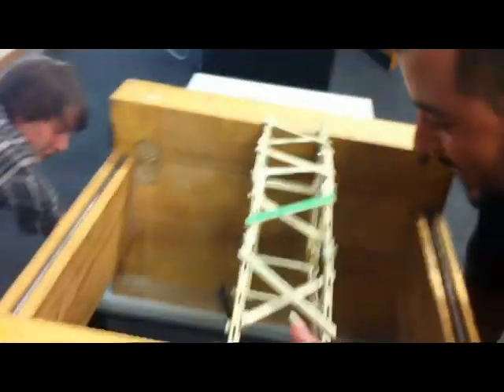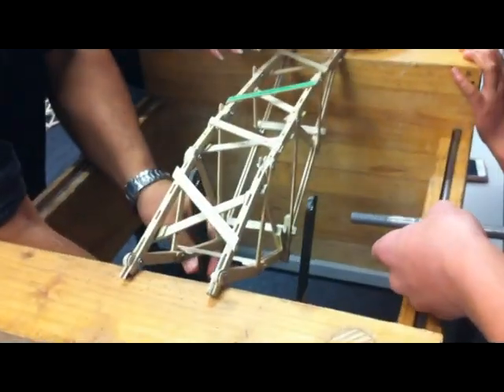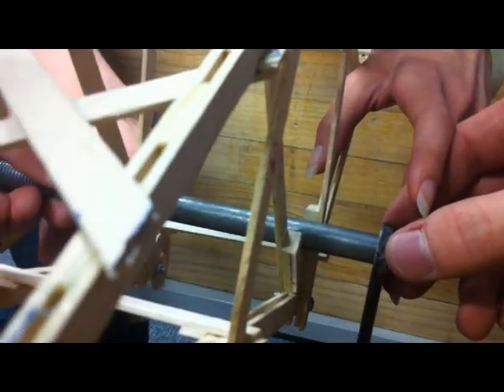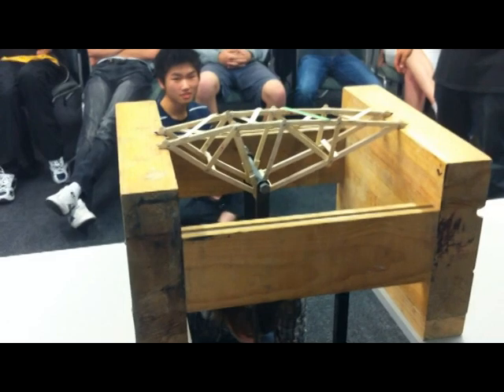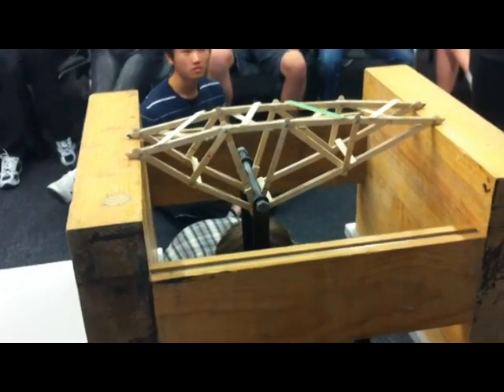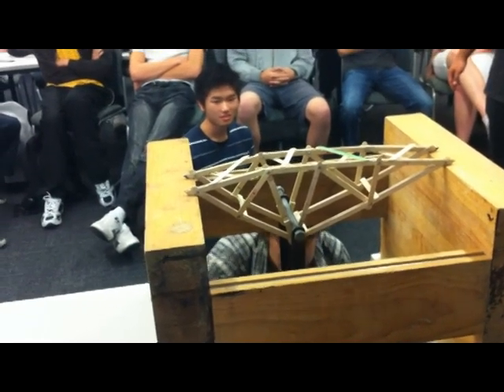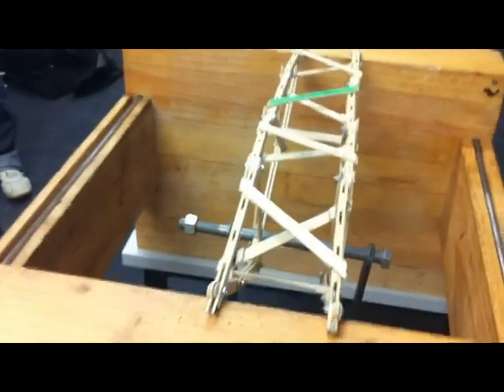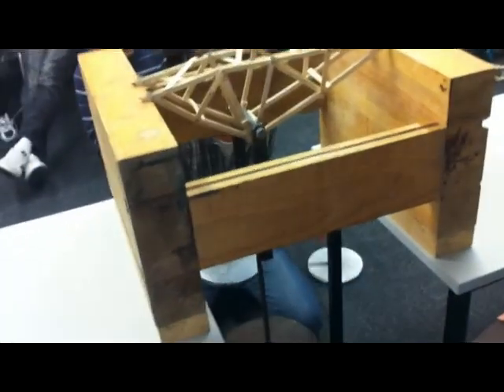Record Truss Bridge 2012 - University of Auckland Engineering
This truss bridge is the current record holder at the University of Auckland's Faculty of Engineering. It supported 1087N before an additional 96N caused failure.

If you are interested in studying engineering in New Zealand at the University of Auckland, follow this